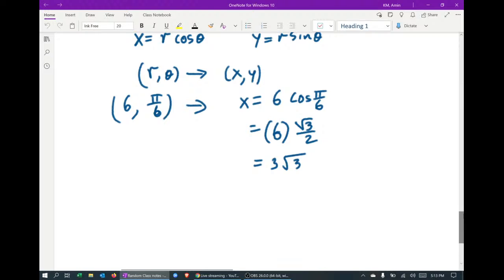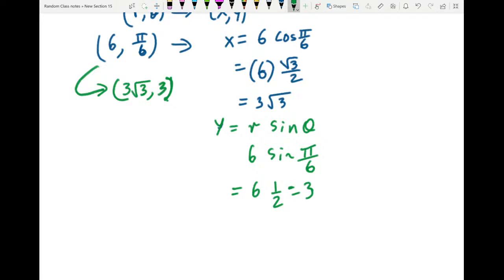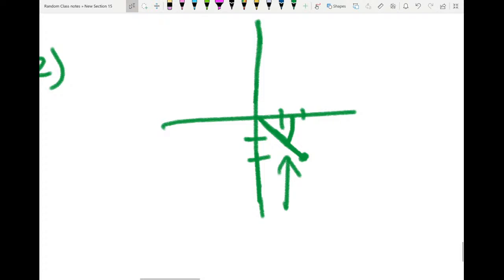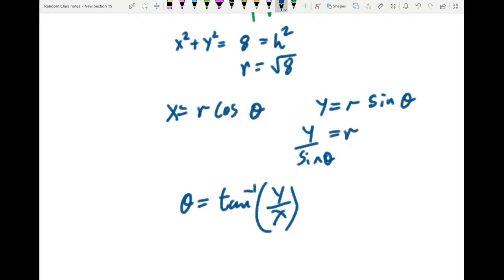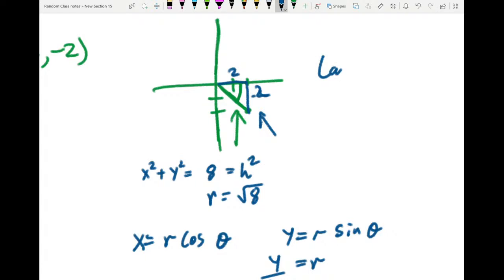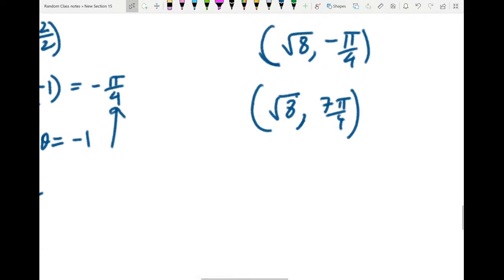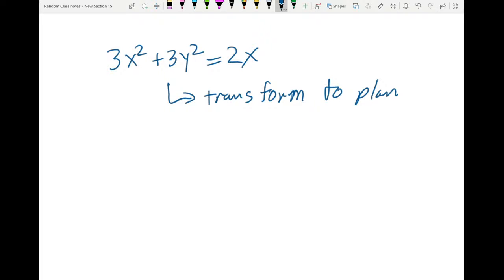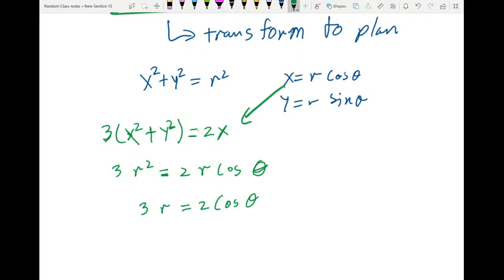Polar Coordinates Math 127